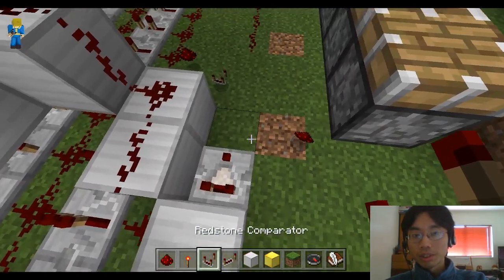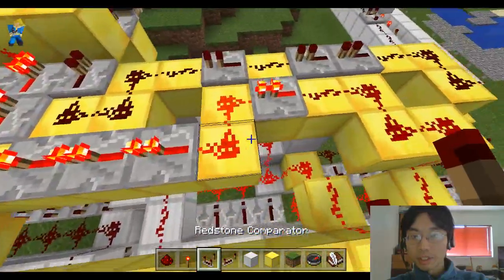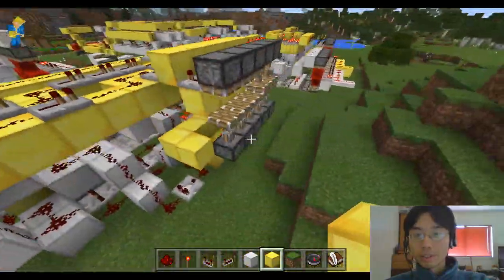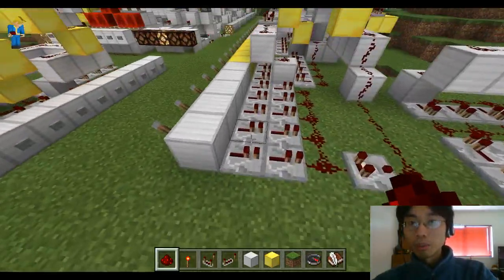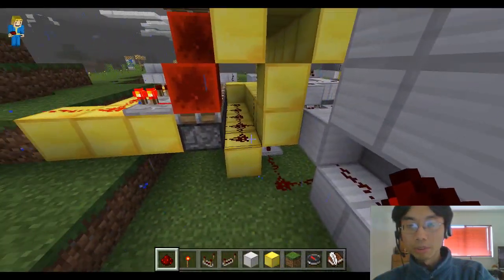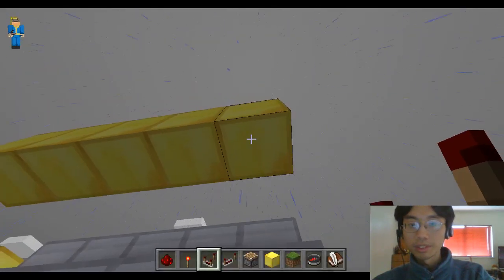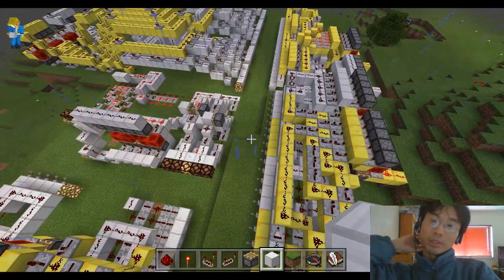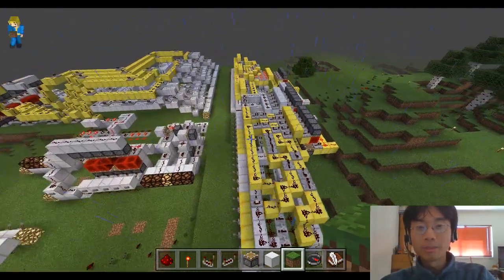Minecraft Trains #21: Diminishing Returns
We do manage to shave another block off the size of this encoder, but at the cost of a lot of time rearranging this redstone.  I'm going to stop refactoring this thing, because I'm pretty sure it isn't worth the time any more.